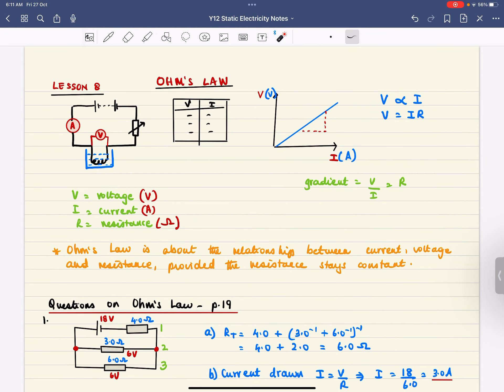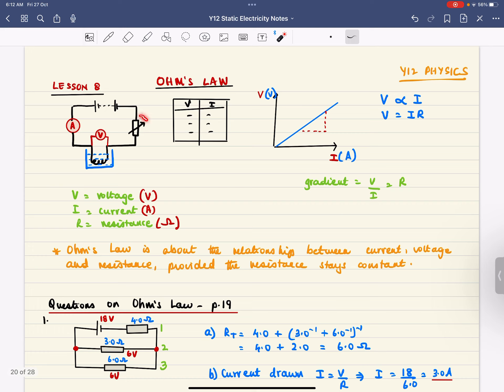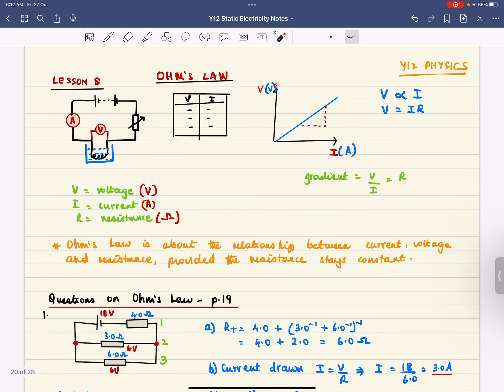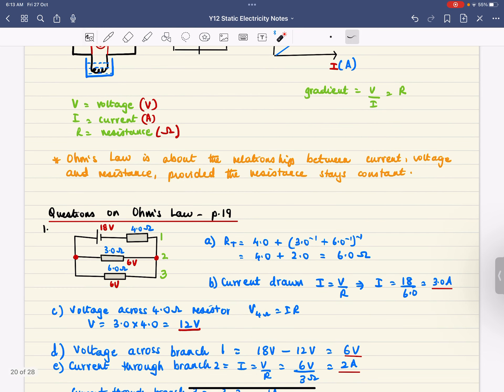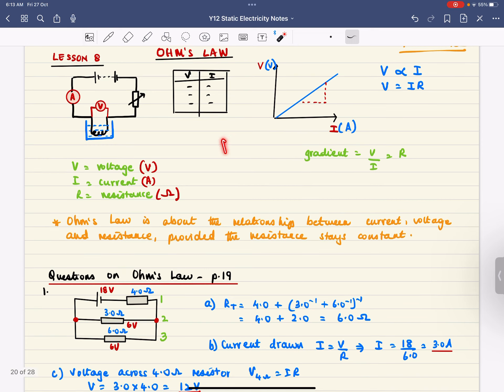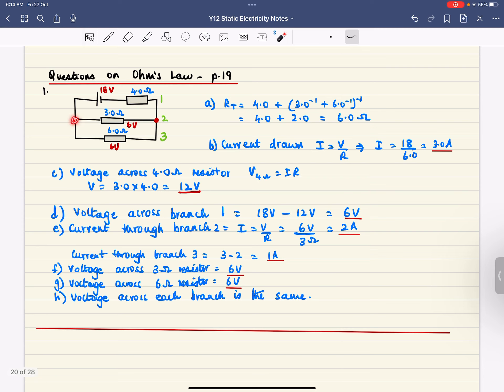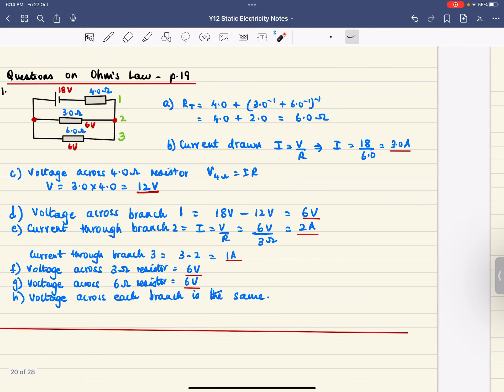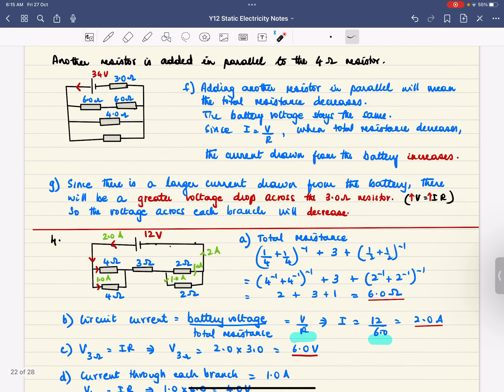Mrs John’s notes - Y12 Physics - Lesson 8 - Ohm’s Law